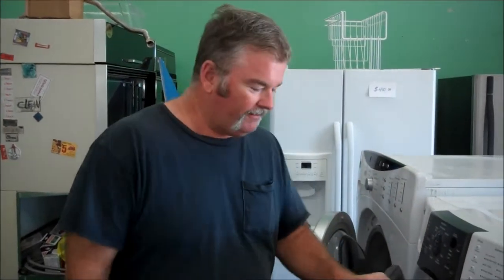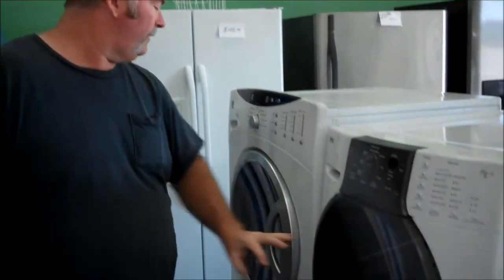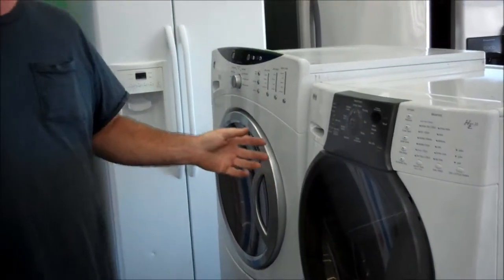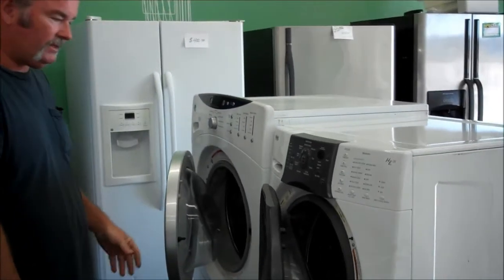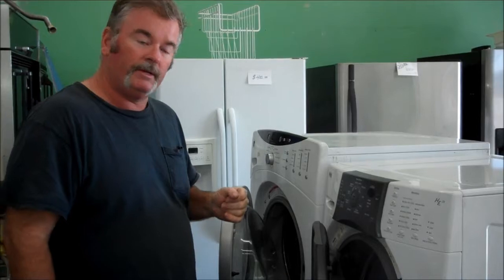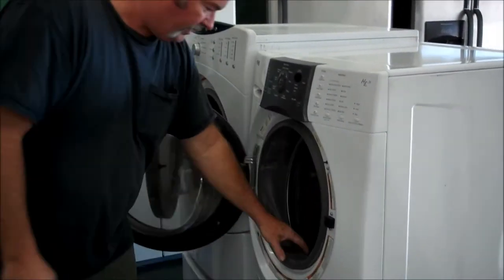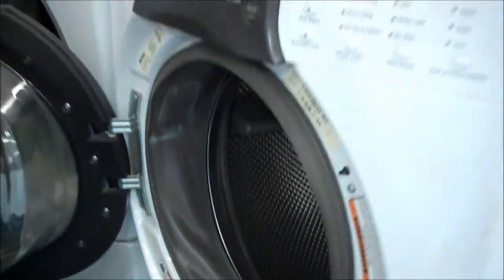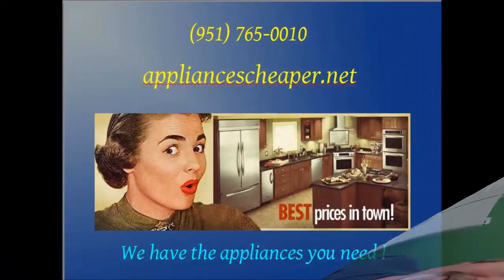Front Load Washer Tip ~ how to keep your front load washer from stinking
Appliances Cheaper
138 S. State st.